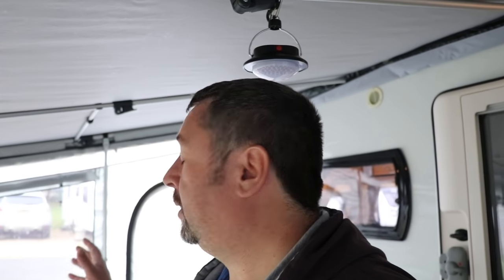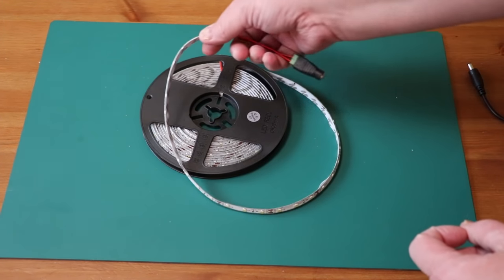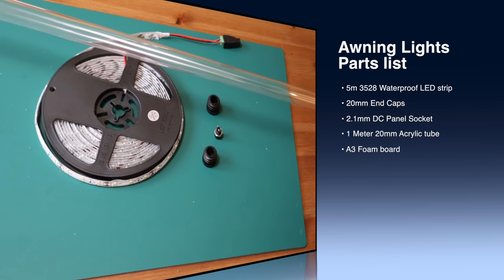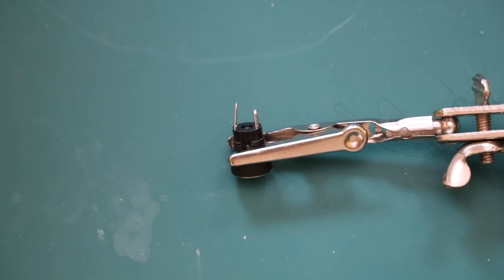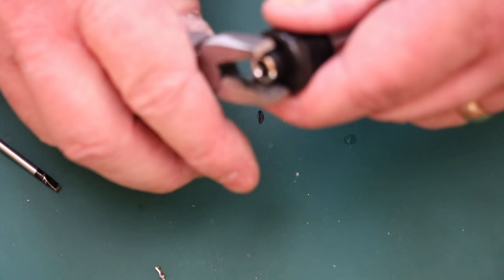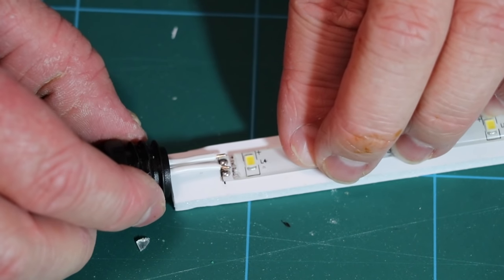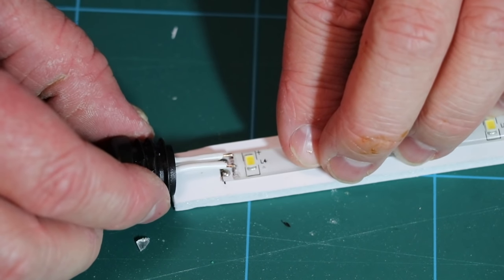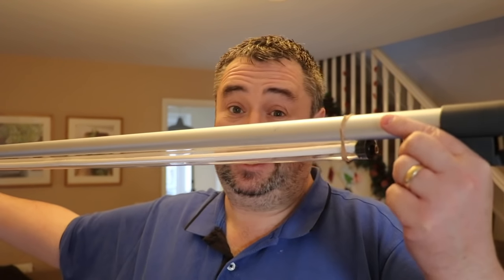Custom affordable caravan awning LED lights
I've made some custom awning lights for the caravan awning. using LED strips these would also work well in any RV, Motorhome pull-out shade or air awning.

*** LIST UPDATED ***
Many of the suppliers of the parts have either stopped supplying or are out of stock. The list has been updated, but the costs may vary slightly.

Here is the shopping list :

▶ Acrylic tube (20mm x16 BORE )

▶ LED Strip

▶ Foam Board

▶ Mains adaptor